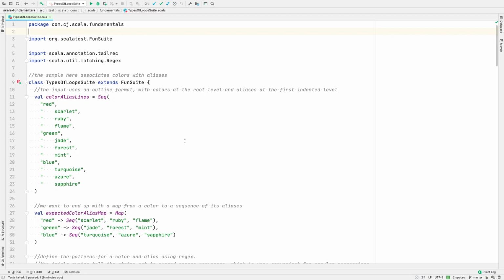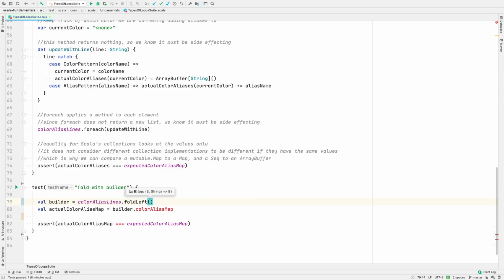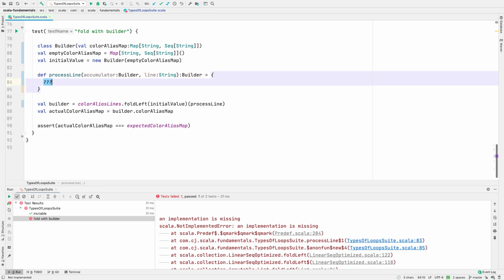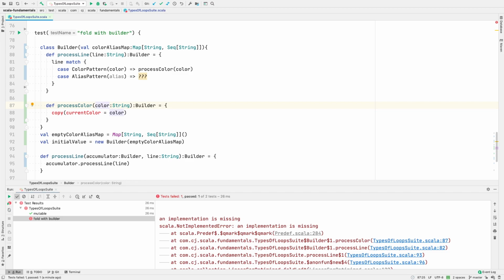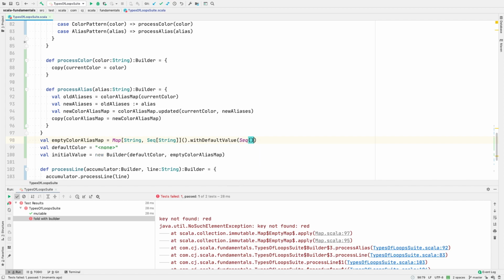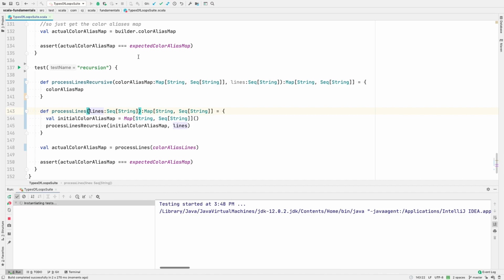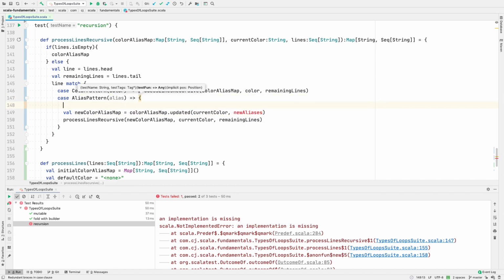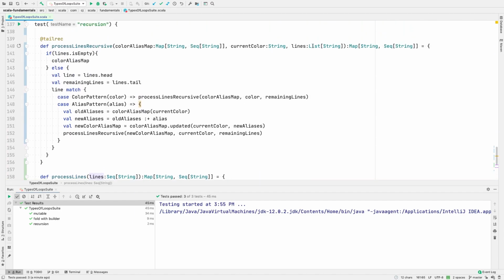top down design, fold and tail recursion example